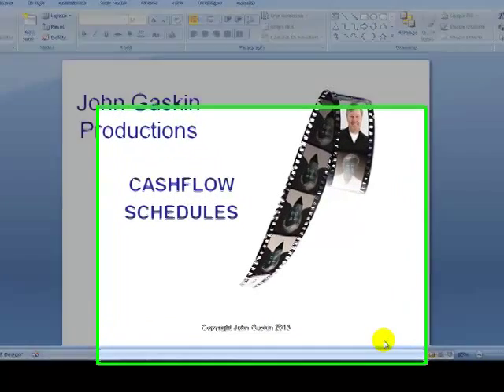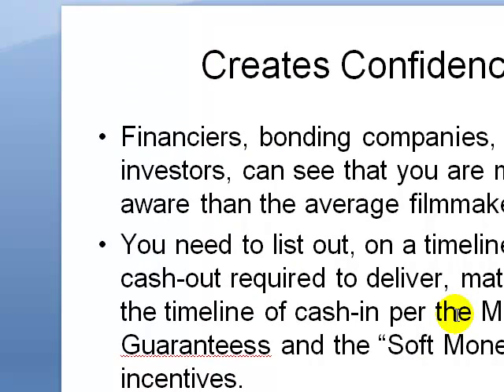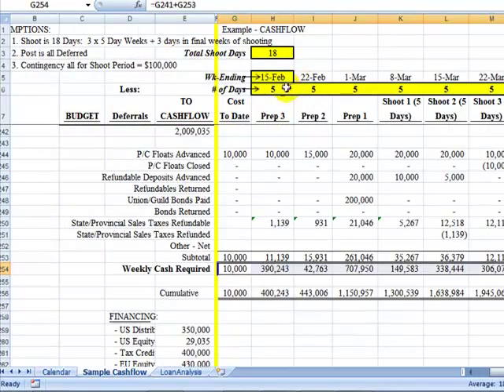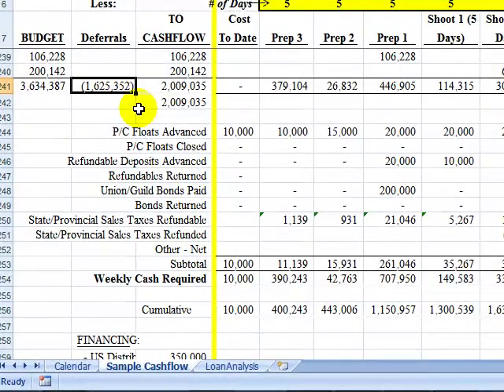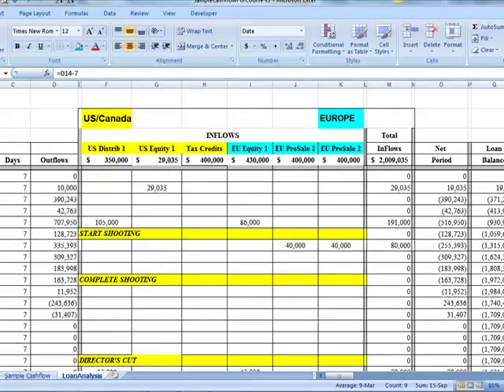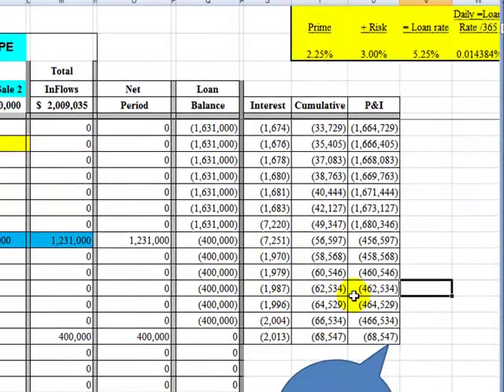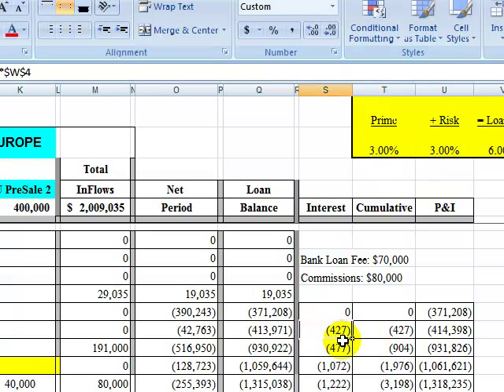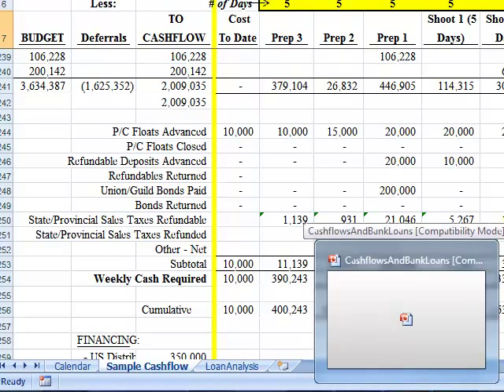Film Financing - Cashflows and Loan Analysis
The purpose of this course is to give you workable schedules, based on a working budget, which you can use for:
a Cashflow schedule (required by the bank based on your budget)
a Loan Analysis Schedule (Cashflow "Out" and "In")
Generating confidence with potential financiers, bonding companies, studios, etc.